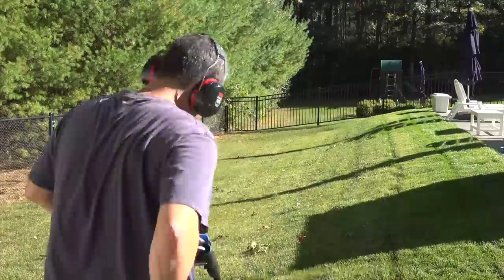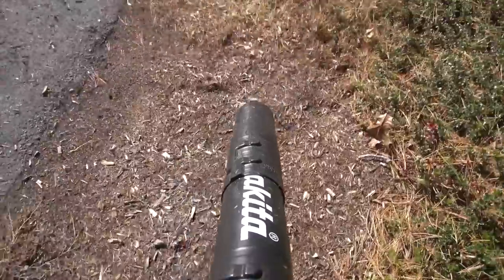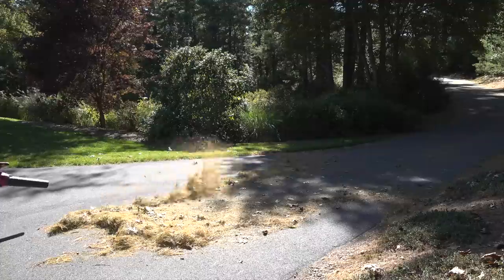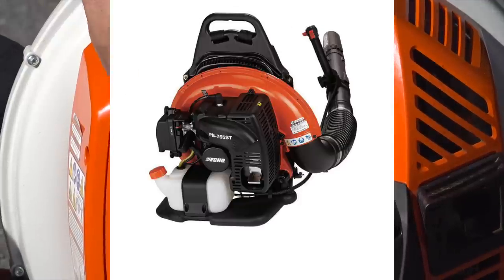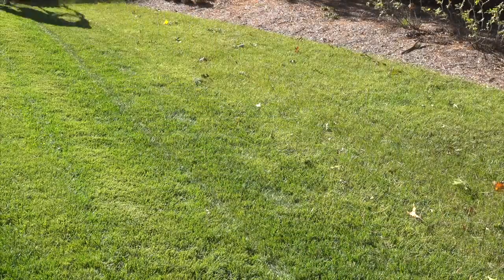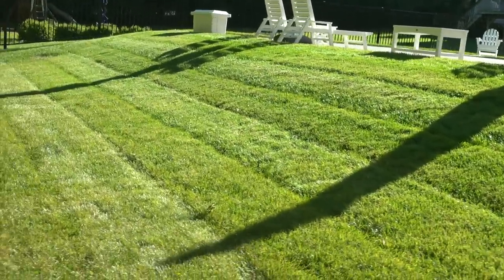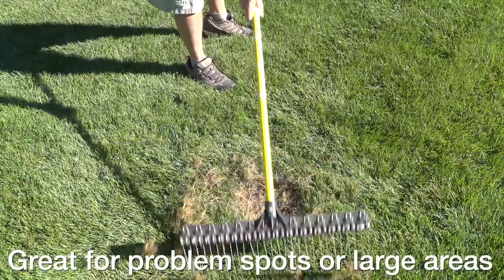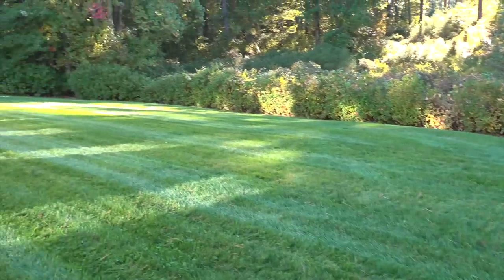How to STOP RAKING leaves & make LAWN clean ups EASY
Easy tips for cleaning up leaves, pine needles, pine cones & debris from your LAWN. Avoid common MISTAKES. Paying someone to do a cleanup is expensive! EASY TIPS that let you do the job yourself fast and easy & get a great result.

CORDED Greenworks Dethatcher
CORDLESS Greenworks Dethatcher
ECHO Blower

Check me out on Instagram for great photos & project updates